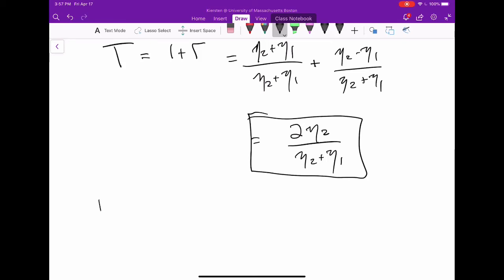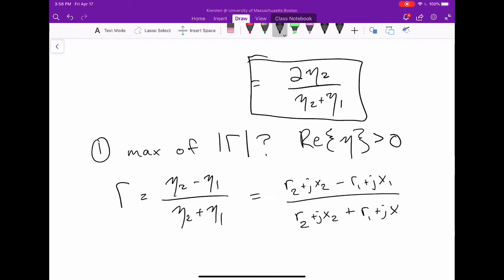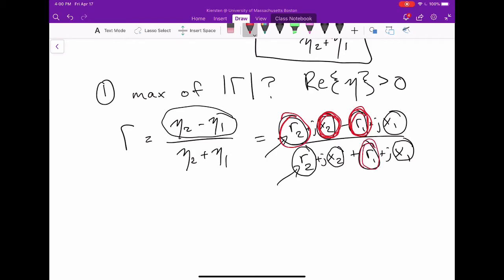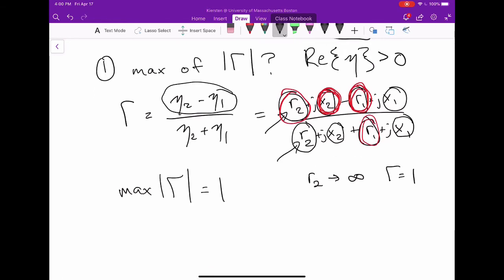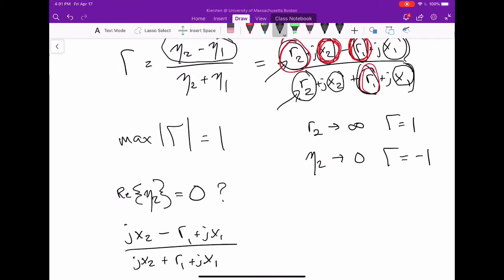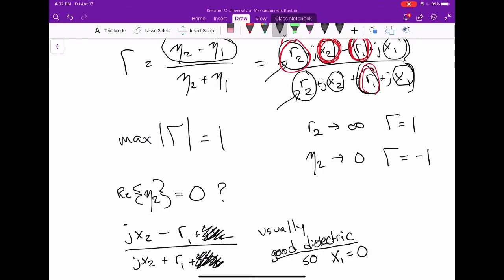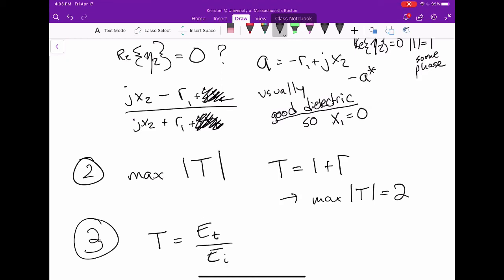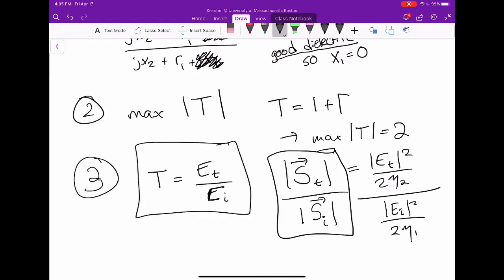W11D2 - plane wave reflection reflection